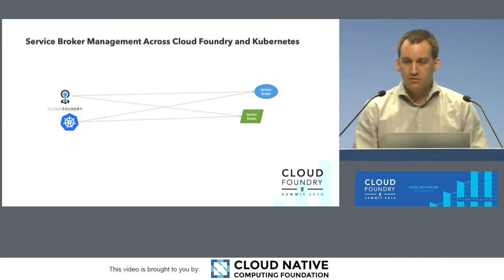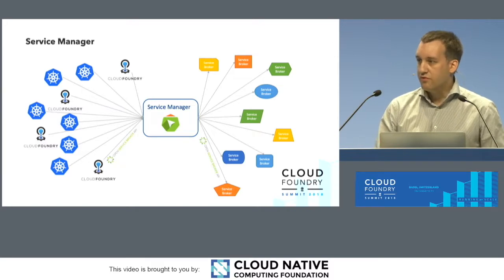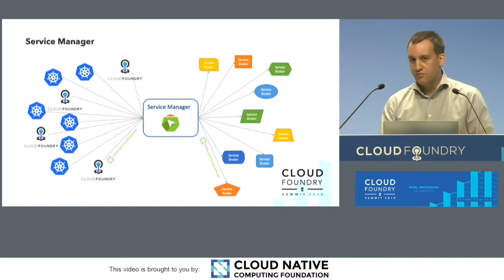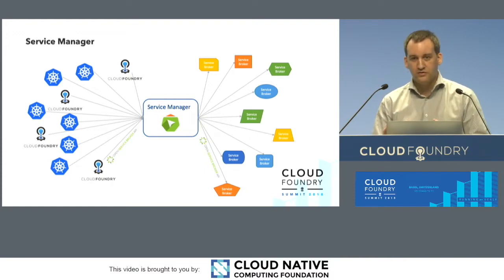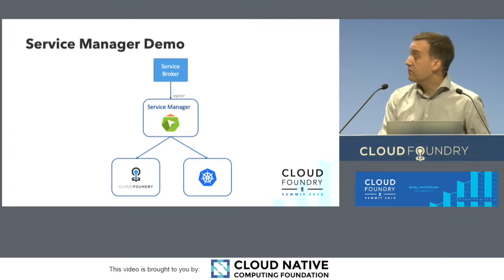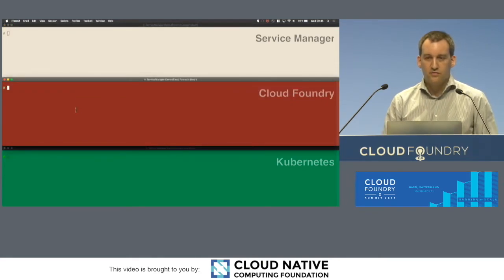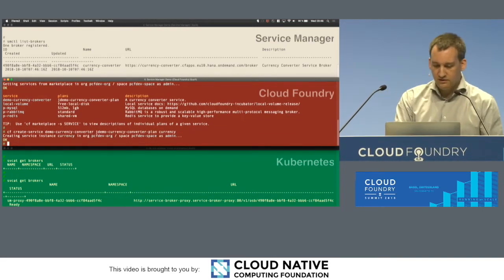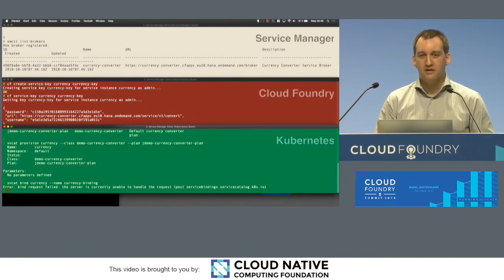Keynote: Service Broker Management Across Cloud Foundry and Kubernetes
Keynote: Service Broker Management Across Cloud Foundry and Kubernetes - Florian Müller, Technical Lead Platform Foundation & Services, SAP Cloud Platform

The Open Service Broker API sets the standard for how a single instance of Cloud Foundry, Kubernetes, and other platforms create services instances and bind those instances to applications. But managing which services are available across multiple instances of those platforms is a challenge when there are hundreds of potential services that need to be managed across thousands of platform instances.

This demo presents the Service Manager as a central service broker registry for Cloud Foundry and Kubernetes. I will show how the registration of a service broker at the Service Manager is propagated down to a Cloud Foundry Cloud Controller and a Kubernetes Service Catalog.